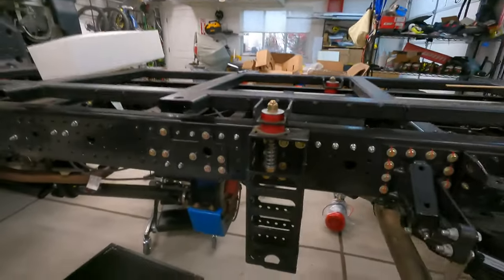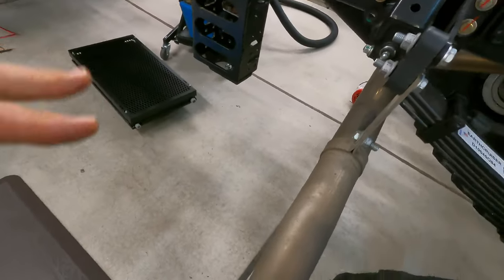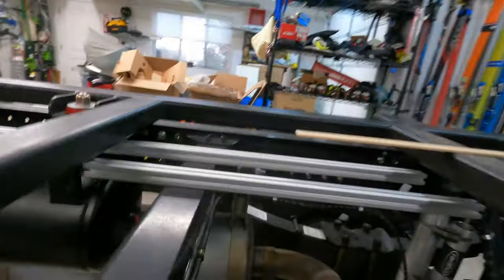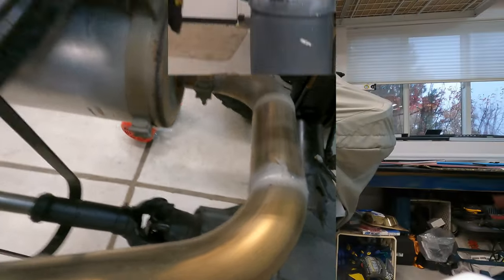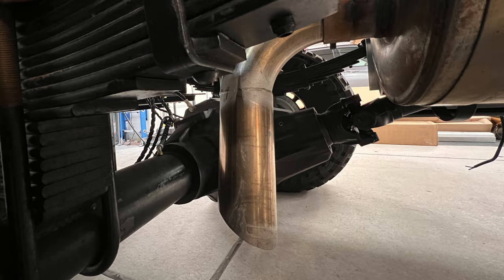Expedition Camper Exhaust modification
Modifying the exhaust by removing the end of the tailpipe in order to make room for the air conditioning condenser on my new expedition truck being built and readied for its expedition camper to be mounted for global long-term expedition travels.